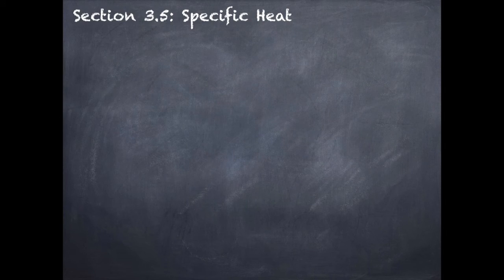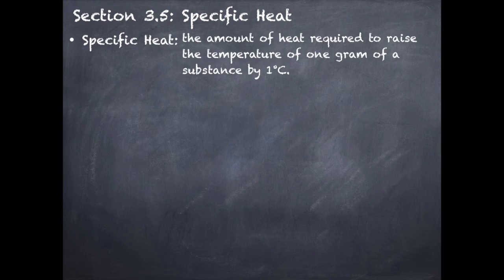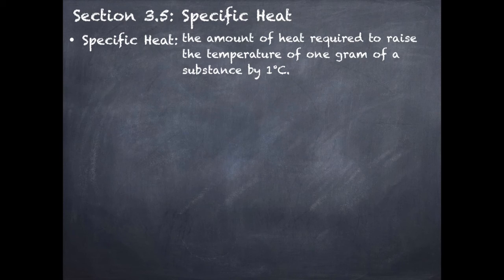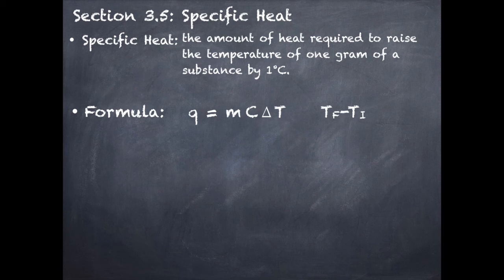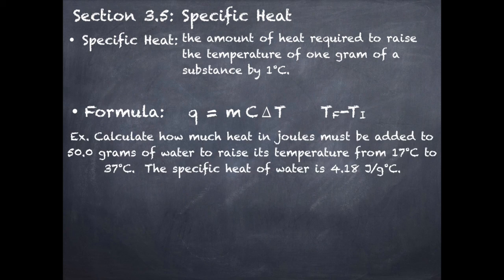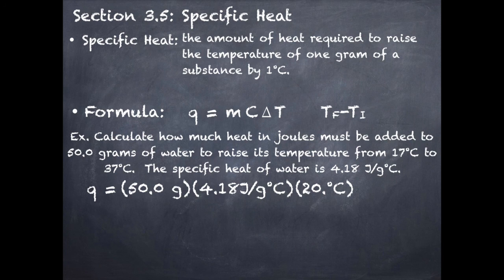Honors Chemistry Notes 3.3